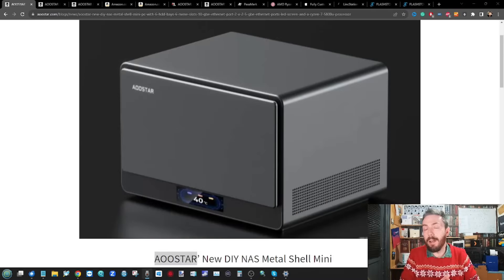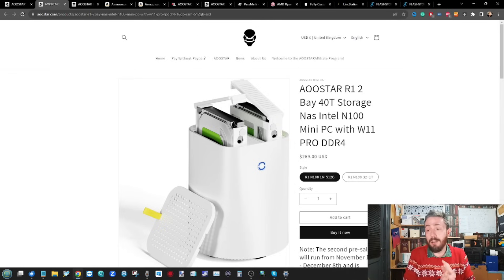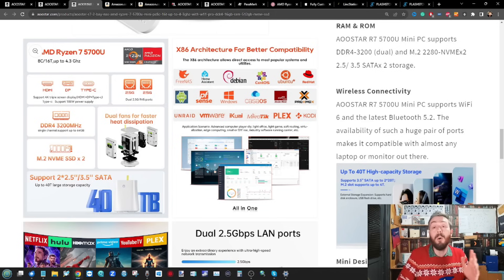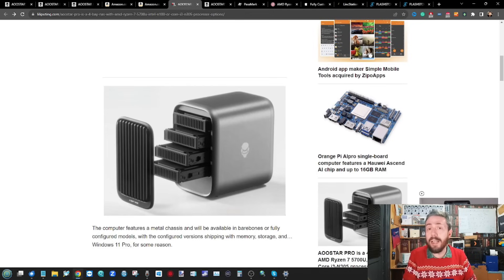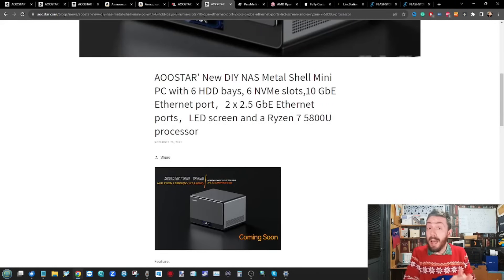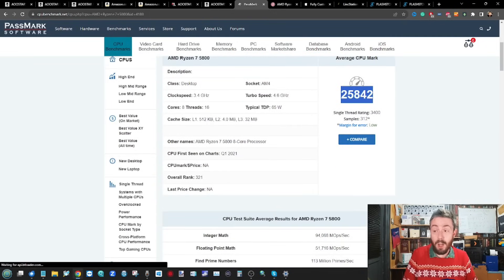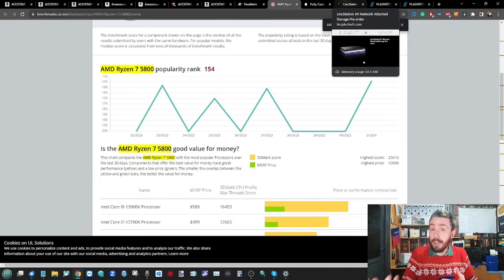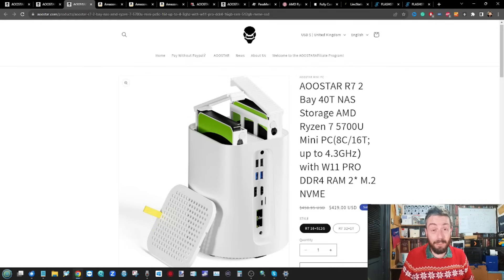Aoostar NAS Revealed 6x NVMe NAS + R1 and R7 NAS - Ones To Watch in 2024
Aoostar N1 NAS on Amazon
Aoostar R7 NAS on Amazon
Aoostar NAS on Aliexpress

(Honourable Mention) QNAP TS-h474 NAS $1,199
(Best Value) Terramaster F4-423 NAS $560
(Best Software) Synology DS923+ NAS $550+
(Best Hardware) QNAP TS-464 NAS $550

Check Amazon for Stock or Deals on the NAS in today's video:
Synology DS120J NAS – Lowest Price @ $89
QNAP TS-133 NAS – Best Hardware
Buffalo Linkstation 210 NAS – Cheap + Includes 2/6TB Hard Drive
Terramaster F2-210 NAS – Best Redundancy & Expandability

The Synology DS223 NAS
The Synology DS220+ NAS
The QNAP TS-233 NAS
The Asustor Driverstor 2 Pro NAS
The Terramaster F2-221 NAS

Video Chapters
00:00 - The Start
00:20 - Pronunciation, no idea...
00:35 - Who are Aoostar?
01:05 - The Aoostar N1 N100 2-Bay 2.5GbE NAS
01:56 - The Aoostar R7 Ryzen 8 Core 2-Bay NAS
03:50 - The Aoostar 4-Bay Pro Vega Graphics 4-Bay NAS
05:05 - The Aoostar 6x NVMe + 6x HDD 10GbE NAS Monster
06:25 - Why they might be worth keeping an eye on?
07:41 - Why so many NAS solutions are Crowdfunded in 2023/2024?
08:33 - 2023 has been THE YEAR for NVMe Flash NAS!